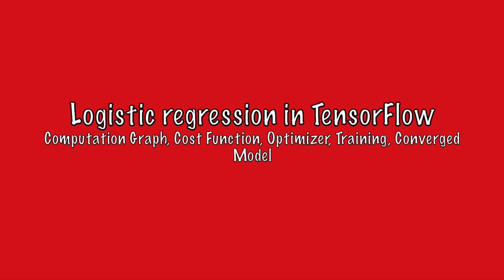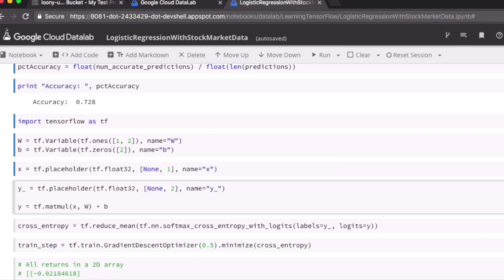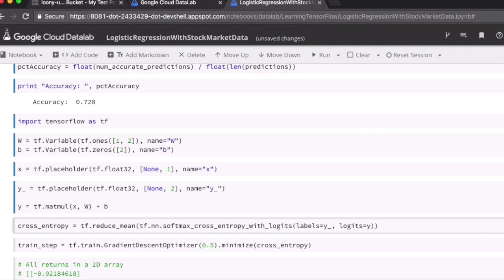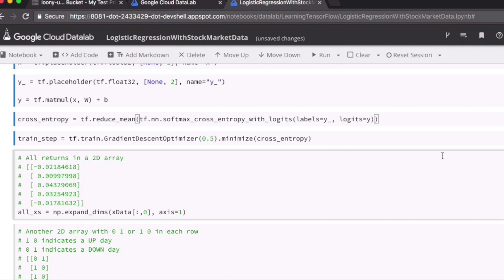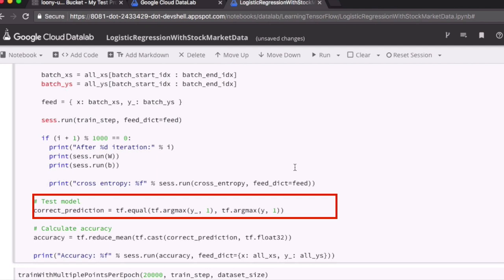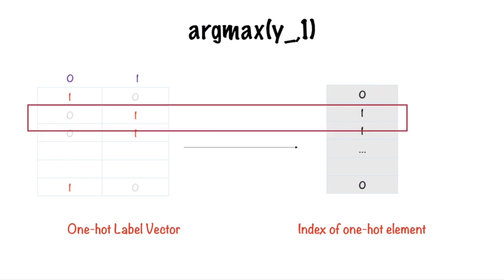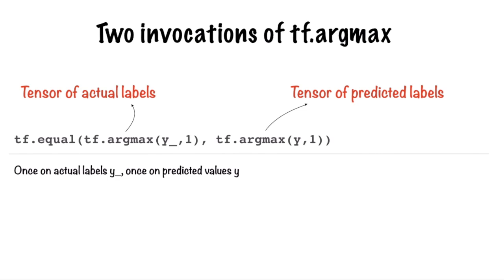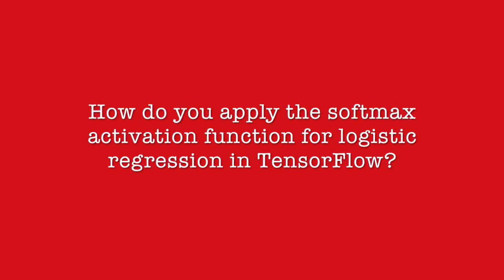047 Lab Logistic Regression16m 57s